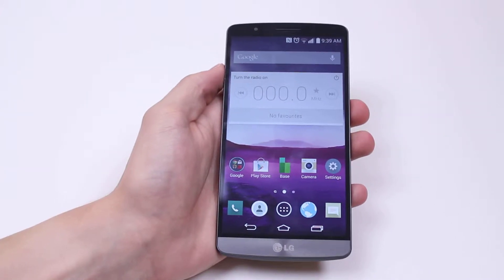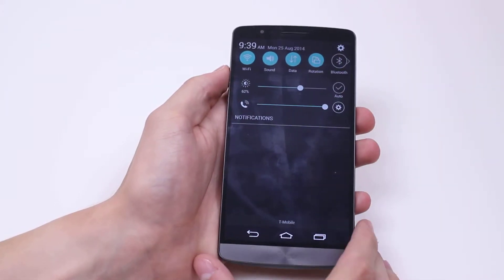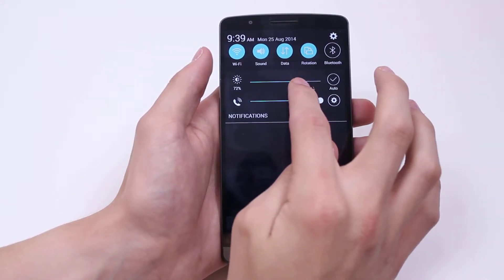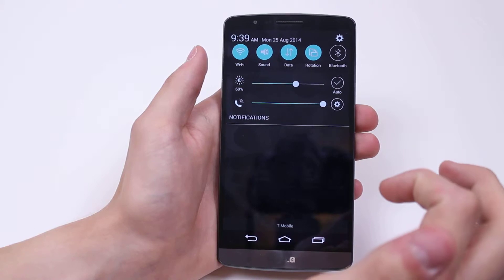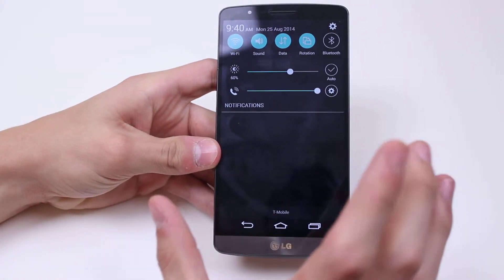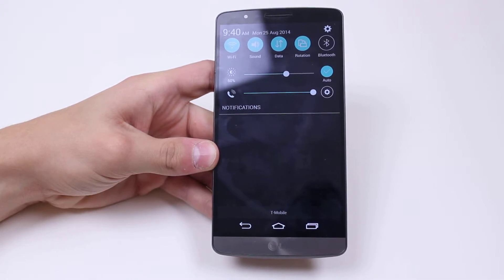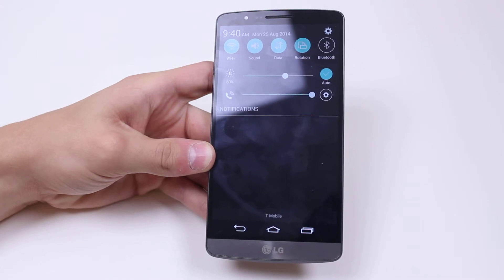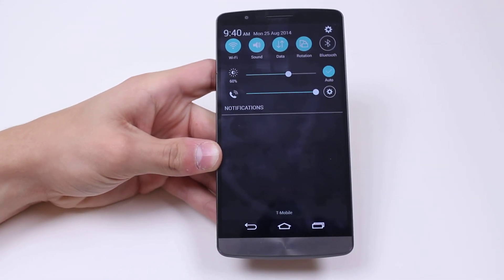How To Set Automatic Screen Brightness - LG G3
A video how to, tutorial, guide on setting automatic screen brightness on the LG G3.